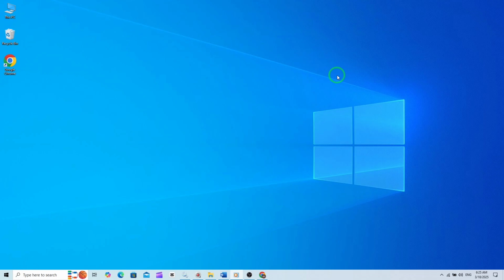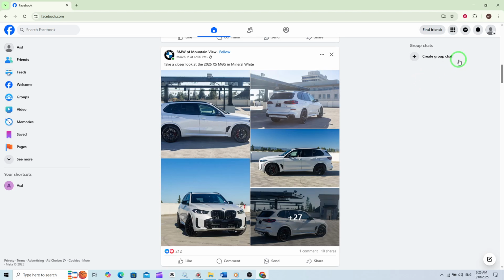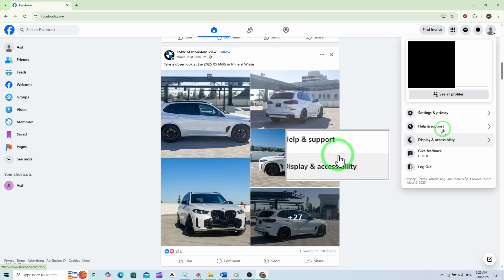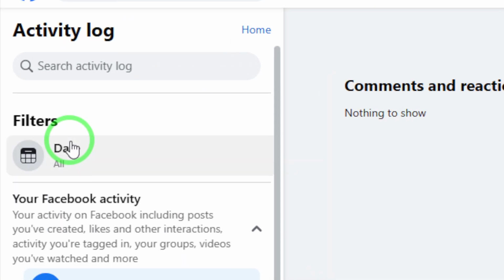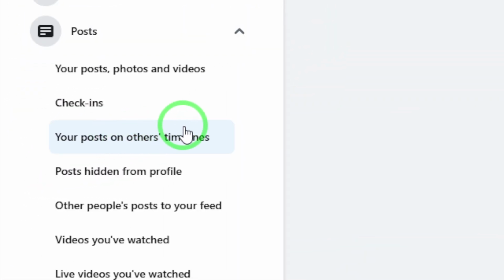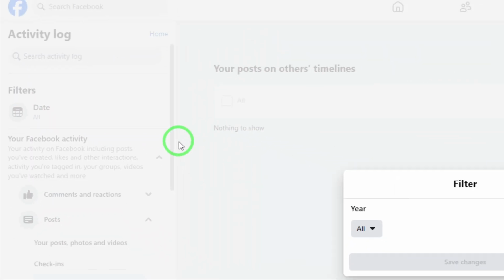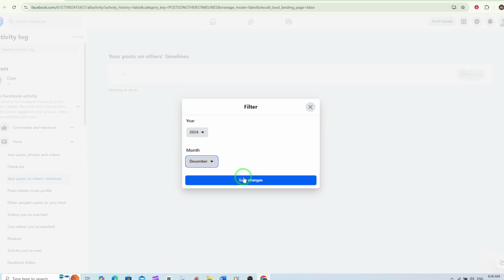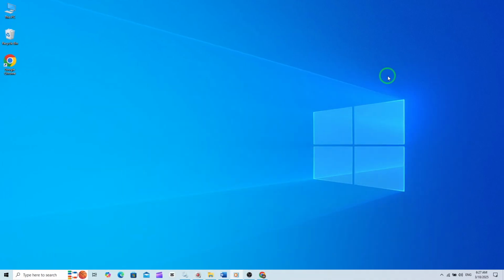How to Find Your Posts On Others` Timelines By Date On Facebook On PC (New Update)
Learn how to find your posts on others' timelines by date on Facebook using the latest update for PC. This step-by-step guide will help you quickly locate your posts by setting a specific date range.

Steps:

1. Open Facebook.com

2. Click on your profile photo at the top right corner

3. Enter "Settings & privacy," then "Activity log"

4. Under "Your Facebook activity," click on "Posts"

5. Select "Your posts on others' timelines"

6. Click on "Date" at the top of the page

7. Choose the period and click "Save changes"

Timeline:
00:00 Start
00:12 How to do it
01:05 End